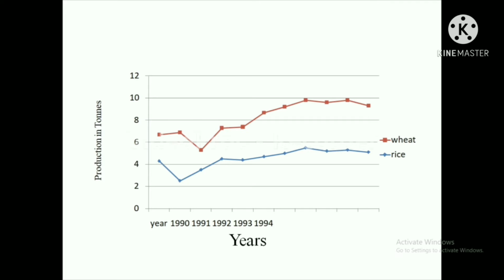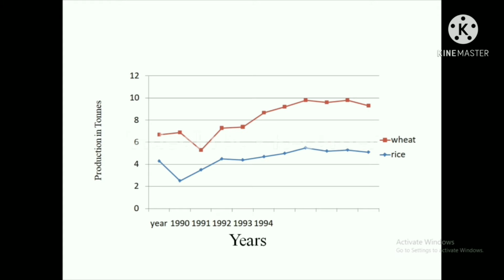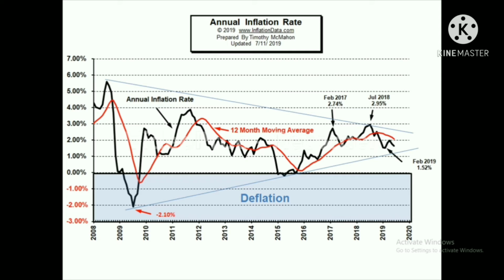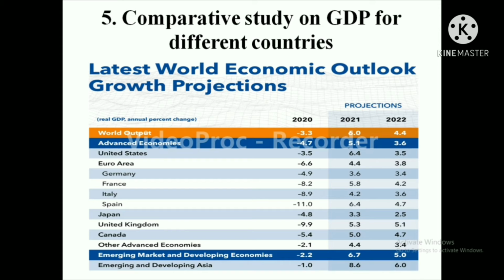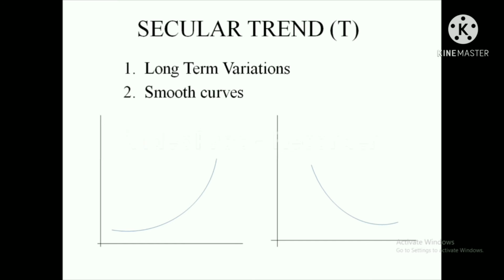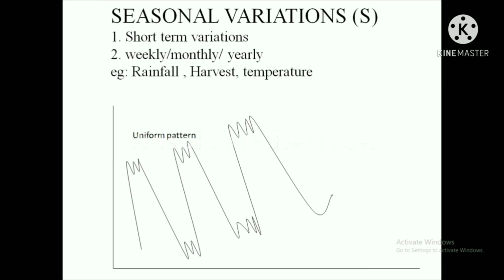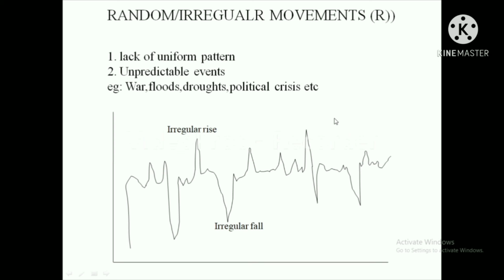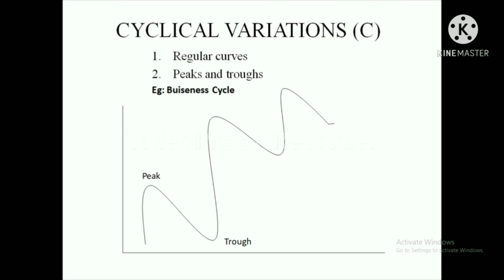Introduction to Time series Analysis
Time Analysis part-1